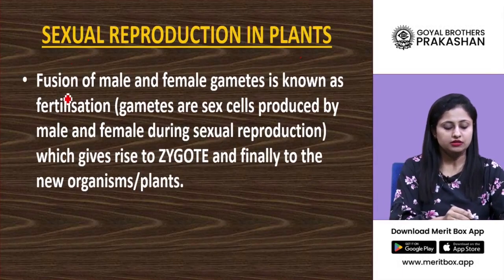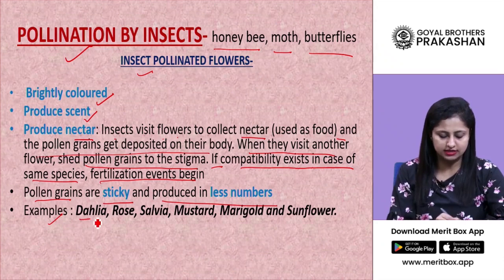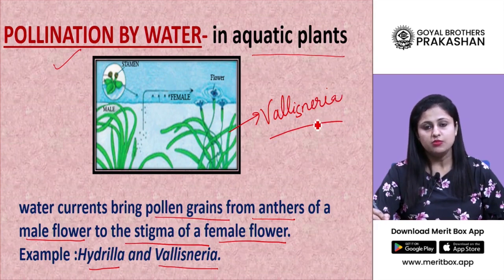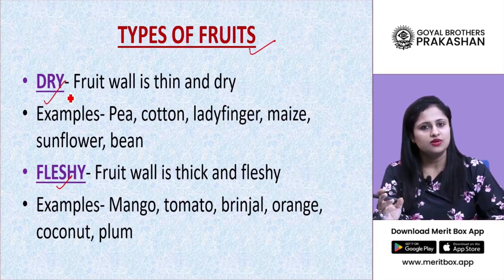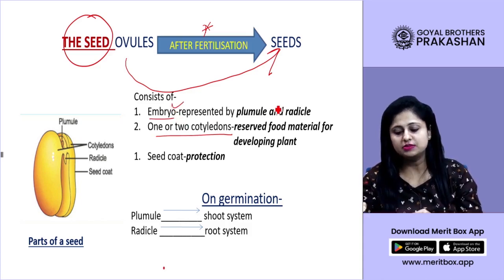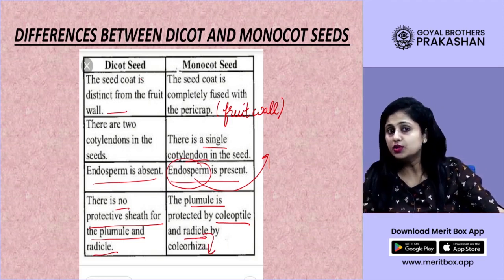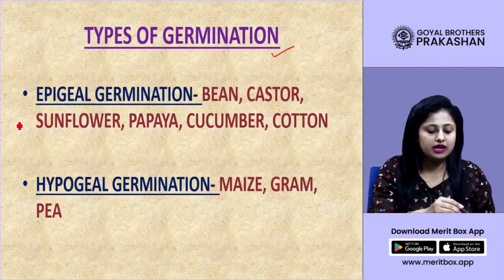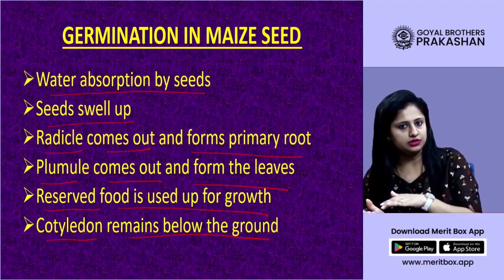Sexual Reproduction of a Plant | Class-6 | Biology | Goyal Brothers Prakashan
What is the Sexual Reproduction of a Plant?
Sexual reproduction in plants involves the formation of gametes (egg and pollen), pollination, fertilization, and the development of seeds.

Join our online class for Learning Elementary Biology for Class 6 with online video lectures.

What you will learn:
- Sexual Reproduction of a Plant
- Gametes
- Pollination
- Cross-Pollination
- Fertilization
- Development of Seeds

Class: 6th
Series Name: Learning Elementary Biology Class-6th
About Series:
Learning Elementary Biology Class-6th
- Art Integration Based Question
- Video Lecture
- Animated Videos